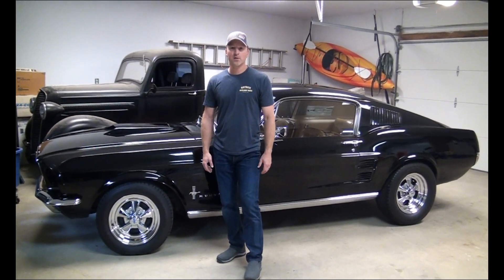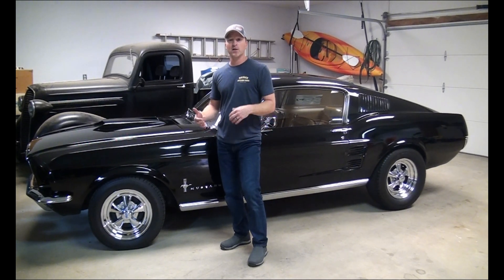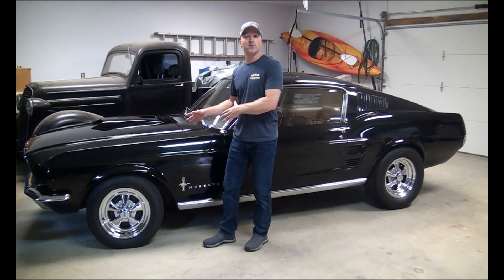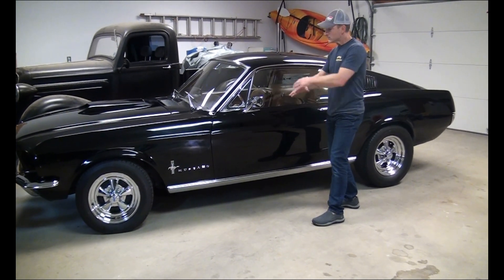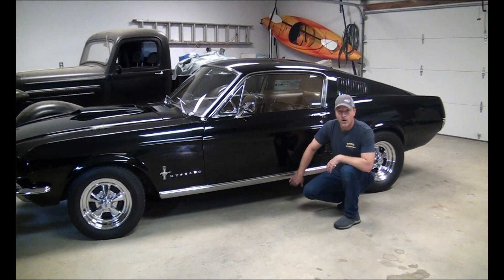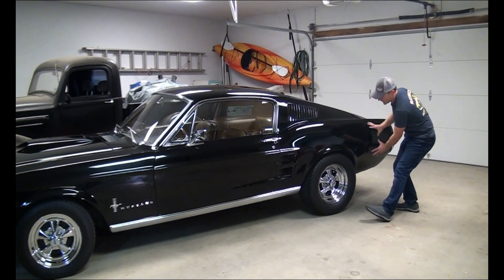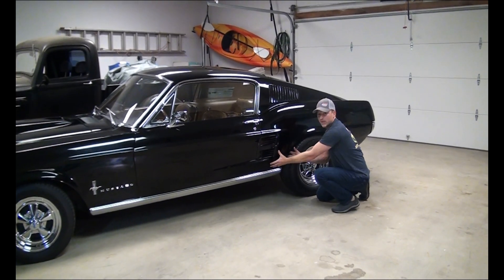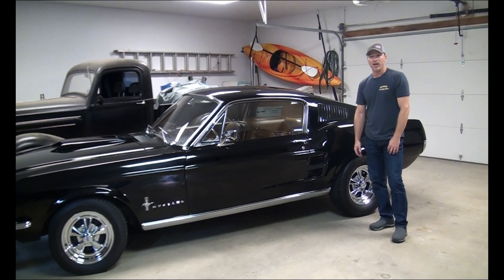Car Body Panel Placement Overview - Where do body panels fit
If you're trying to fix your car's body but aren't sure what the different panels are referred to, you'll want to check out this video. We give a brief overview of the most common aftermarket repair panels and where they go on a car. Don't worry about asking "What is this part called?", we have you covered.

Our body panels are made from heavy-gauge stamped steel and are meant to exactly replace the original panels. You can find our entire selection of body panels and more

Here's an overview of the different sections of a car:

BUMPER / ENERGY ABSORBER / COVER
Bumpers are located at the very front and rear of the car. They’re intended to be the first thing to hit an object in front of them and to minimize the impact and damage to the rest of the vehicle, minimizing repair costs, which often means they need to be replaced after a front-end collision.

VALANCE PANEL
These can be found on the front, rear or both on most modern cars. Valance panels attach to the underside of the bumpers and resemble streamlined plastic “flaps.” This component serves first to help direct airflow in the pursuit of aerodynamics and second to conceal and protect underside components.

INNER FENDER
Also called inner fender wells, inner fenders can take a beating from the environment and daily driving conditions. They’re the portion of the car’s body that sits between the engine and the wheels. They provide protection from outside conditions as well as rocks and other types of debris thrown by the wheels.

FENDER
Fenders are some of the most recognizable car components. They form an arch — made either of plastic or metal — on the side of the vehicle body, around each of the wheel cutouts. Tires can throw lots of water, snow or pieces of debris while driving, so fenders help mitigate some of this.

COWL PANEL
The cowl panels sit beneath the lower windshield trim of your car, above the firewall and right at the pivot point for your vehicle’s hood. They typically provide a place for windshield wipers when not in motion and prevent flying debris and excess moisture from entering the cowl and vent panel.

DOOR
The overall car door is made of several components, but this term refers to the largest outer panel and shell. Your car’s door panel provides attachment points for handles and, more often than not, side-view mirrors. Areas at the bottom of doors can trap water, dirt and debris.

LOWER DOOR SKIN
Lower door skins often suffer from rust and corrosion. Instead of subjecting the entire car’s door panel to harsh treatment from kicks, scuffs, bumps and flying debris, lower door skins take the worst of the damage and can be replaced when necessary.

ROCKER PANEL
Your car’s rocker panels are located between the front and rear tires, along the floor and beneath the doors. Rocker panels are made from steel. They provide structural support and continuity between the front and rear, as well as protecting the frame of your car from exposure to moisture and dirt.

DOGLEG
The dogleg is a part of the car’s quarter panel that connects into the rocker panel. It’s located right behind the rear door and in front of the rear wheel opening. This part of the body is a hotspot for damage from road debris as well as rust.

WHEEL ARCH PANEL
Wheel arch panels receive abuse from moisture, grime and salt. These are the panels that sit above and around the wheel arches so they are often covered in water, salt and other dirt thrown up from the road by your car’s wheels and other passing vehicles.

WHEELHOUSE
The wheelhouse is the portion of the body located above your car’s tires. These components can experience their share of potential damage and wear-and-tear from use and the elements.

QUARTER PANEL
The quarter panel on your car is located between the rear door and the trunk. These panels are often damaged in parking lot fender benders or rear-end traffic accidents. For some vehicles you can purchase just the lower rear quarter panel section so that you do not have to replace the entire quarter panel. Lower rear quarter panels usually go from a trim line in the body down and extend from the wheel opening back to the bumper.

HOOD
Your car’s hood is another one of its most visible and functional components. Driving a vehicle with a compromised hood can introduce debris and other hazards to your engine, possibly causing far worse damage than the rust you were putting off fixing.

FIREWALL
The firewall is a hugely important piece of every car that separates the frame and engine from the passenger compartment. In the event of a collision, the firewall protects drivers and passengers from the bulk that is the vehicle’s engine compartment.

TRUNK / DECK LID
The truck or deck lid of your car is a cover that gives you access to your storage area. It’s affixed with hinges and may be opened manually with a push-button or key fob. Truck lids are often damaged in rear end collisions.